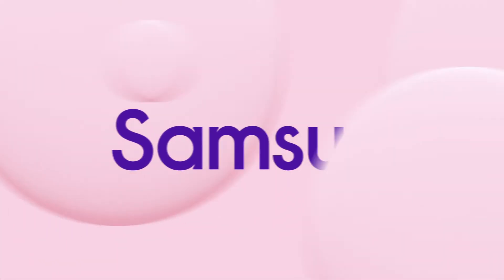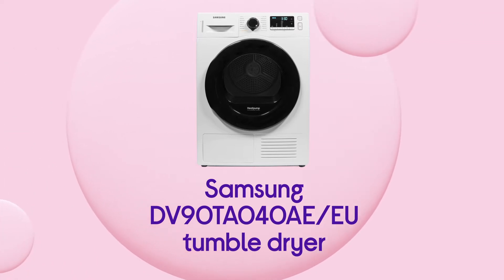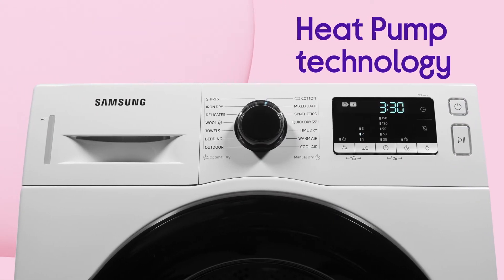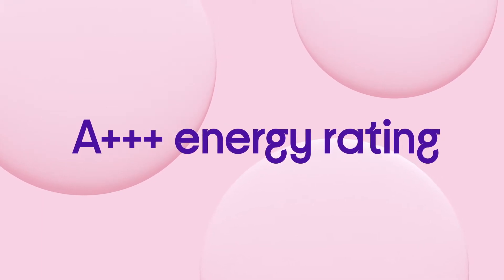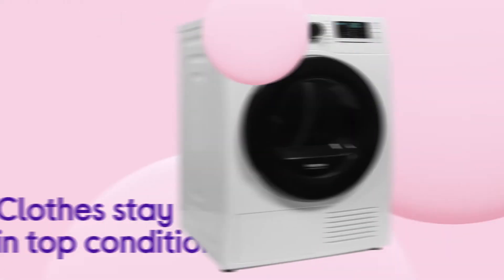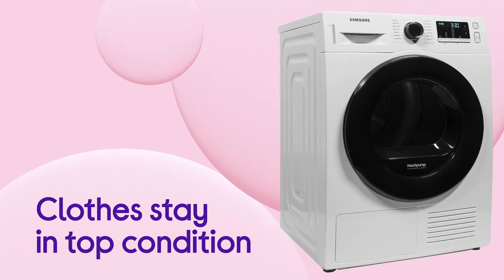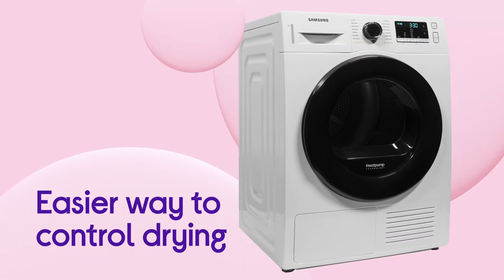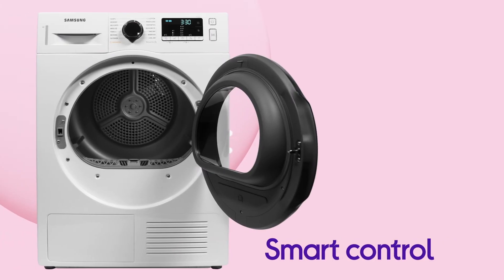Samsung DV90TA040AE/EU 9 kg Heat Pump Tumble Dryer - White | Product Overview | Currys PC World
SHOP the Samsung DV90TA040AE/EU 9 kg Heat Pump Tumble Dryer - White

Learn more about the Samsung DV90TA040AE/EU 9 kg Heat Pump Tumble Dryer - White.